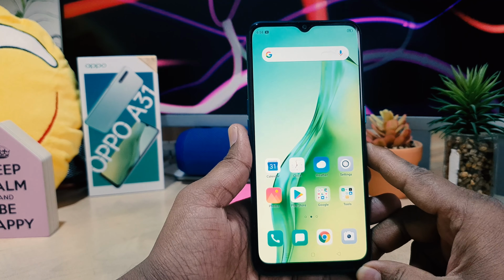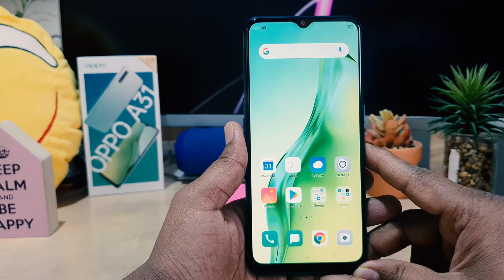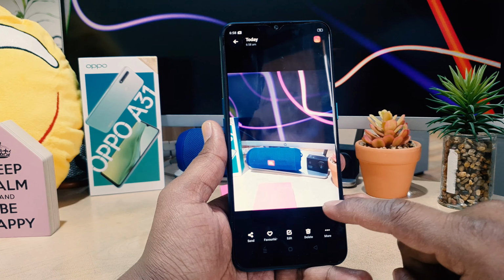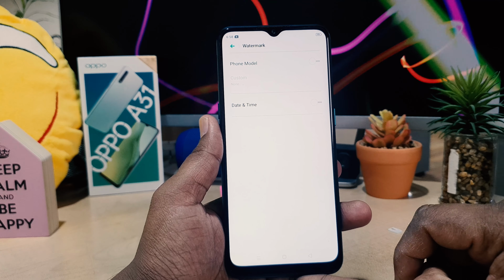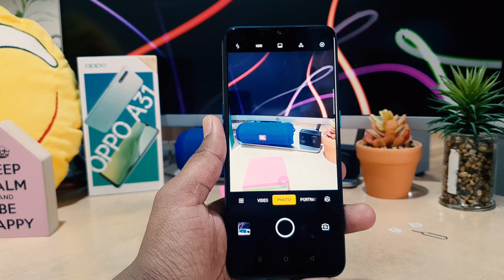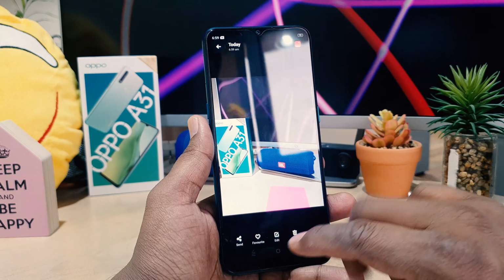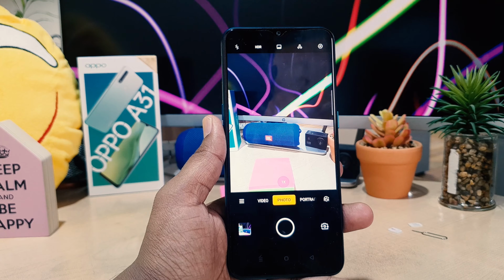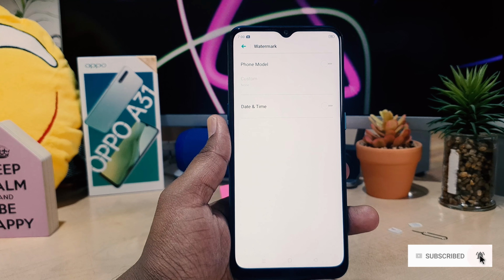How To Enable Time & Model Watermark in Oppo A31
Oppo A31 (2020) smartphone was launched on 14th February 2020. The phone comes with a 6.50-inch touchscreen display with a resolution of 720x1600 pixels and an aspect ratio of 20:9. Oppo A31 (2020) is powered by a 2.3GHz octa-core MediaTek Helio P35 (MT6765) processor. It comes with 4GB of RAM. The Oppo A31 (2020) runs Android 9 and is powered by a 4230mAh non-removable battery.

As far as the cameras are concerned, the Oppo A31 (2020) on the rear packs a 12-megapixel primary camera with an f/1.8 aperture; a second 2-megapixel camera with an f/2.4 aperture and a pixel size of 1.75-micron and a third 2-megapixel camera with an f/2.4 aperture and a pixel size of 1.75-micron. The rear camera setup has autofocus. It sports a 8-megapixel camera on the front for selfies, with an f/2.0 aperture.

The Oppo A31 (2020) runs ColorOS 6.1.2 based on Android 9 and packs 64GB of inbuilt storage that can be expanded via microSD card (up to 256GB) with a dedicated slot. The Oppo A31 (2020) is a dual-SIM (GSM and GSM) smartphone that accepts Nano-SIM and Nano-SIM cards. The Oppo A31 (2020) measures 163.90 x 75.50 x 8.30mm (height x width x thickness) and weighs 180.00 grams. It was launched in Mystery Black and Fantasy White colours. It bears a plastic body.

Connectivity options on the Oppo A31 (2020) include Wi-Fi 802.11 a/b/g/n/ac, GPS, Bluetooth v5.00, Micro-USB, FM radio, 3G, and 4G (with support for Band 40 used by some LTE networks in India). Sensors on the phone include accelerometer, ambient light sensor, compass/ magnetometer, proximity sensor, and fingerprint sensor. The Oppo A31 (2020) supports face unlock.

Oppo A31 camera watermark add or remove settings: Learn here how to add or remove camera watermark in Oppo A31 smartphone